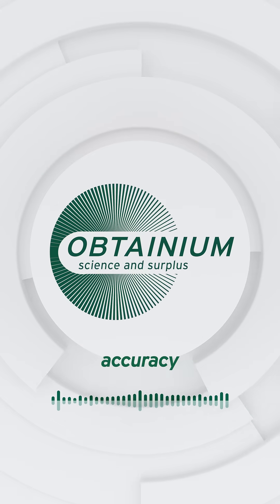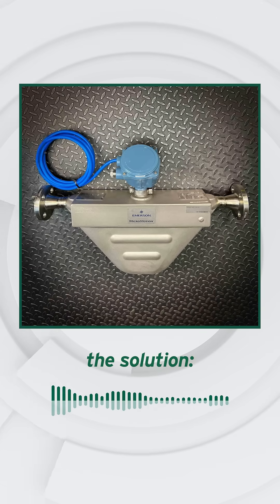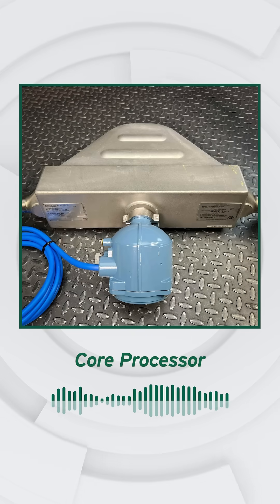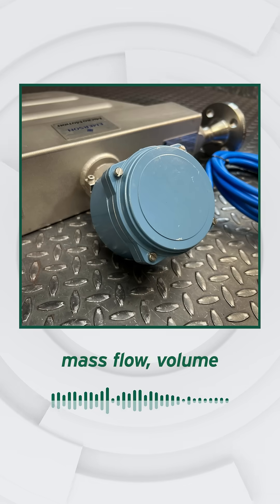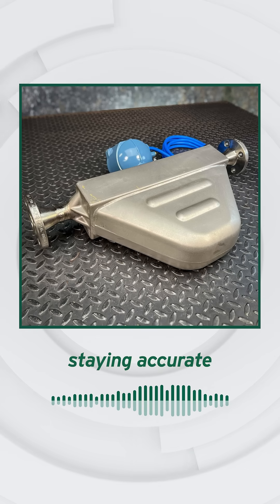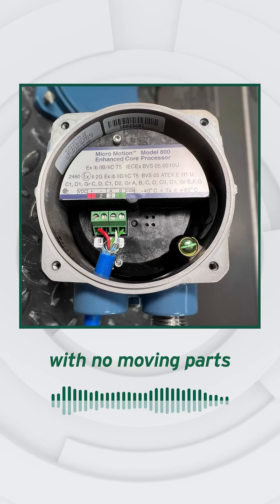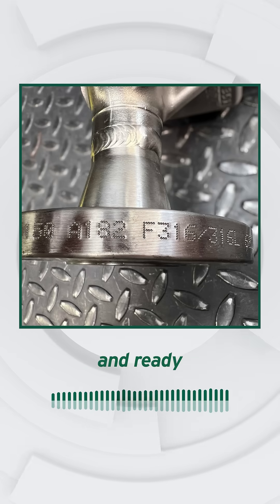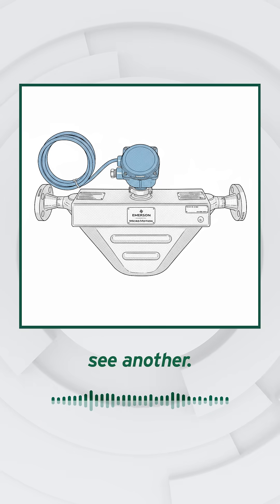Stop Flow Meter Drift with This Emerson Coriolis Flow Meter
In process control, accuracy means profit. When a flow meter drifts, every batch costs more than it should.

This is the solution: an Emerson Micro Motion R100S Coriolis Flow Meter with a Model 800 Enhanced Core Processor.

Built from 316 stainless steel, this 1-inch meter delivers precise multi-variable measurement, mass flow, volume flow, and density, all at once.

Unlike many flow meters, this Coriolis design measures mass directly, staying accurate even when temperature, pressure, or fluid composition changes.

Engineered for “fit-and-forget” reliability, with no moving parts to wear or drift, keeping maintenance to a minimum.

Used, clean, and ready for your next critical process.

We only have one in stock, and it’s ready to ship. When it’s gone, it may be some time before we see another.

Obtainium | Science. Surplus. Delivered.